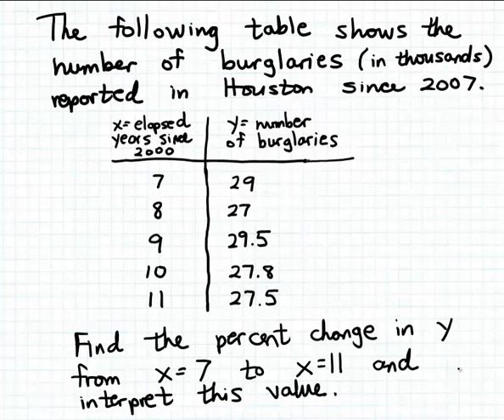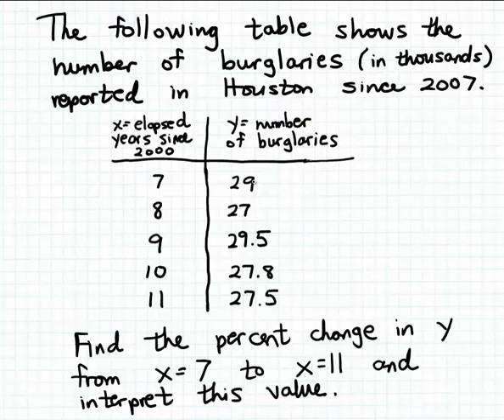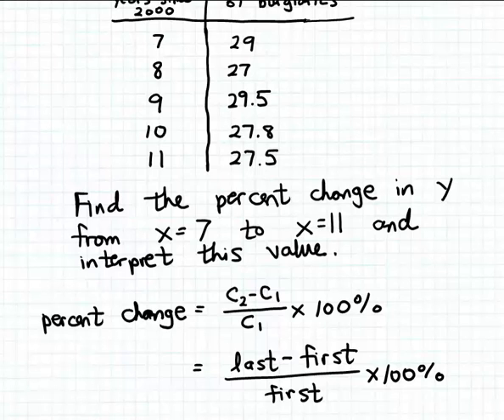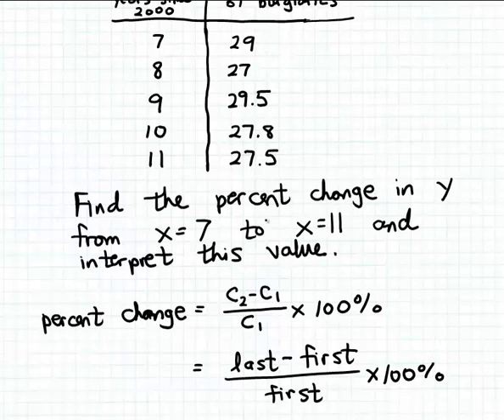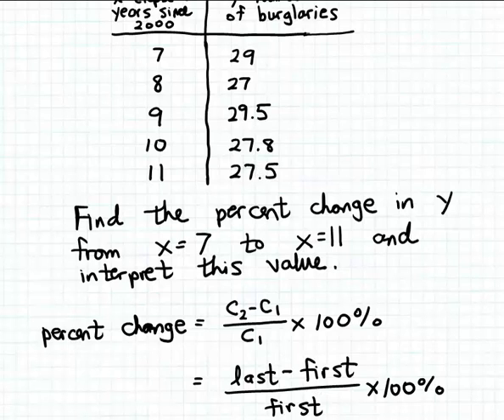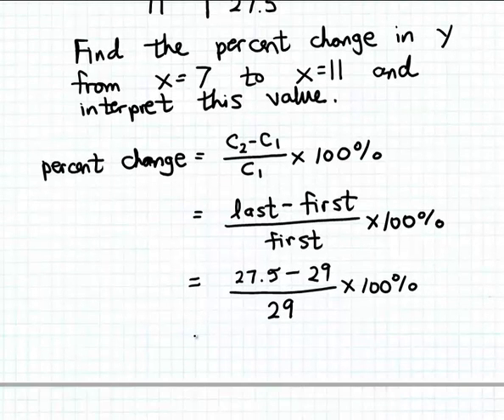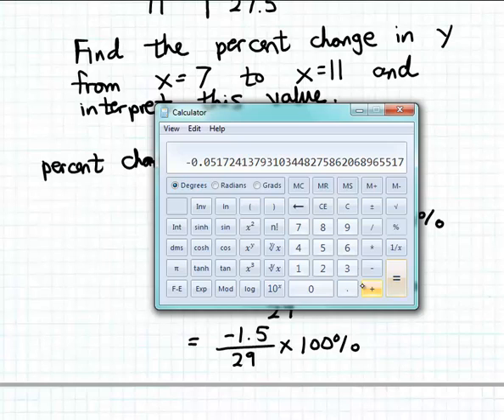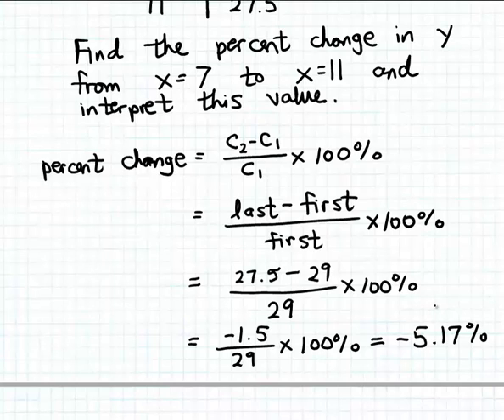Percent change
Finding and interpreting percent change